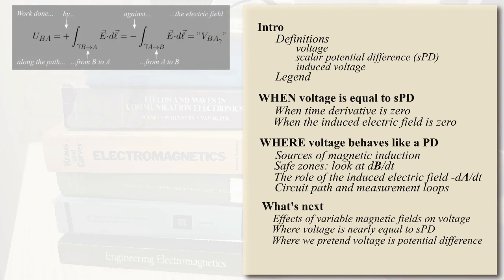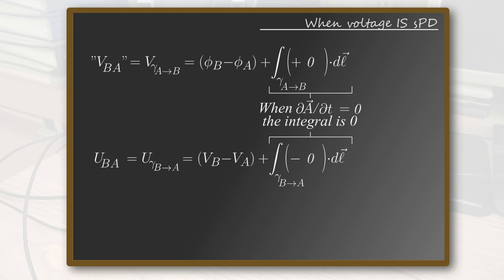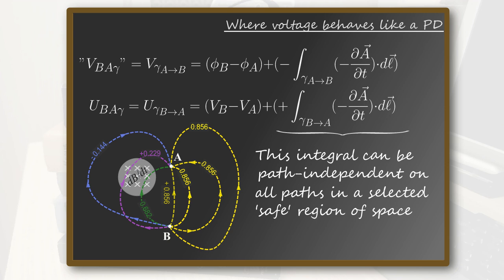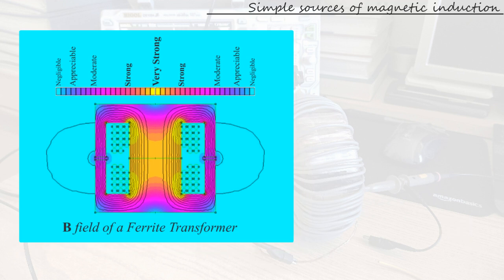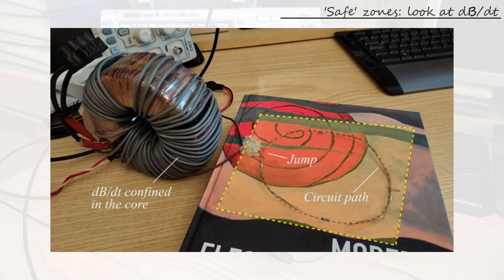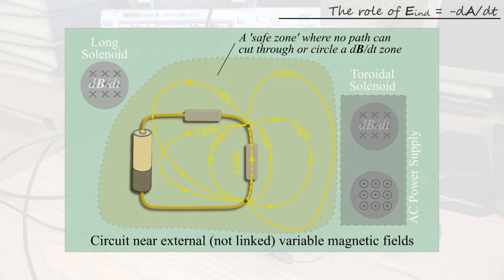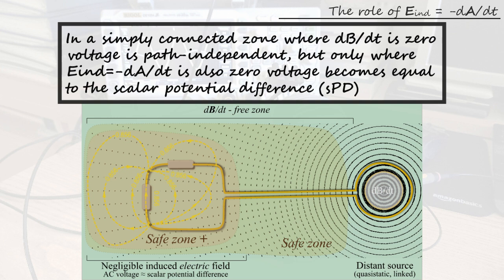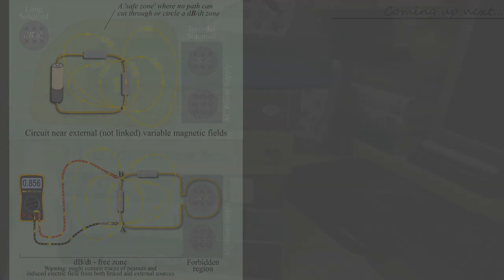When and Where Voltage is Path-independent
Voltage is NOT potential difference, but sometimes it can reduce to potential difference, while very often it can behave AS IF it were a PD.

If you ever used a voltmeter on a circuit near a source of magnetic induction, chances are what you measured was not potential difference, but... voltage (or voltage difference if you prefer this term). This video explains why.

And I know what you are thinking: "no way I am gonna waste 49 minutes on a video made by a bloke who cannot even speak English!". But, hear me out: the first six and a half minutes are just a reminder of the formulas introduced in my other videos on this topic. And then there are essentially three semi-independent parts (When voltage is sPD, Sources of dB/dt, Where voltage is path-independent) that can be watched in separate moments - but which made more sense to group into a single video because they are connected by a line of reasoning  that will help you gain the full picture.

The first part about WHEN voltage actually reduces to its scalar potential difference component alone is some seven minutes long.

Then there is an introduction to the SOURCES of magnetic induction (dB/dt is a vector of its own right), which is seven minutes as well. You can skip it if you already know what fields are present inside and around them.

Finally, there is a twenty or so minutes long part which is the core of this video and whose content might even surprise you. It shows WHERE voltage, despite NOT being actually equal to the scalar potential difference, actually behaves like it - by being path-independent and single-valued - inside limited regions of space.

These are essentially three short videos, collected here for your convenience. I tried to keep repetitions to a minimum, but in the end, synthesis has never been my forte.
Here's a 'table of contents' to ease your navigation:

00:00 Introduction
01:23 Definitions
02:12  -- Voltage
03:30  -- Scalar Potential Difference
04:31  -- Induced Voltage
05:18 Legend
06:48 WHEN Voltage equals PD
07:20  -- When the time derivatives are zero
12:29  -- When the induced electric field is zero
13:37 WHERE Voltage behaves like a PD
15:22  -- Sources of Magnetic Inductions
22:50  -- Safe Zones - Look at dB/dt
31:55  -- The Role of Eind = - dA/dt
42:35  -- Circuit Path and Measurement Loops
47:30 What's next

In the next videos I will try to get into the math behind the mechanism that makes voltage 'locally' (perhaps 'regionally' would be a better choice of words) path-indepedent. I will also give a few examples of how the position of the sources of magnetic induction can alter the partition of voltage into its scalar potential difference and induced voltage components. Finally, I will mention the definition of "voltage in circuit theory" given by the IEC and I will try to explain why - in circuit theory - ignorance is bliss.

My other videos on the topic of voltage:

 -- Voltage for Grownups
 -- Voltage is NOT Potential Difference
 -- The IEC (and ISO) definitions of Voltage
 -- How not to suffer the signs and arrows of Voltage

Artwork:
La Danse (1909), Henri Matisse
Le Désespéré (1843–45), Gustave Courbet

Other credits:
All other pictures that are not mine, were taken from Wikipedia and Wikicommons with the express condition to be be either in the public domain or not requiring any attribution (mostly because I don't know how to do it properly: should the attribution be in the video? Or just in the description? So I chose public domain pictures only).